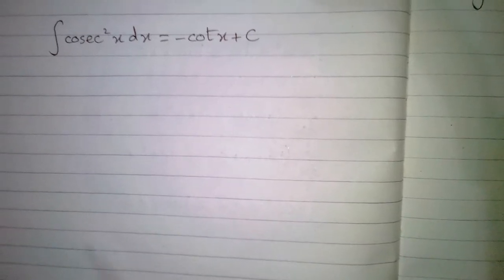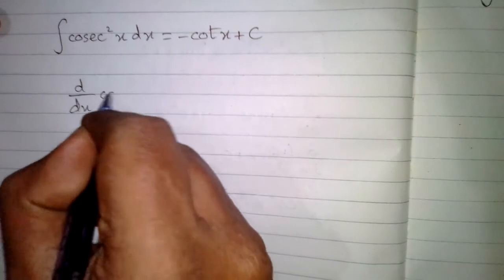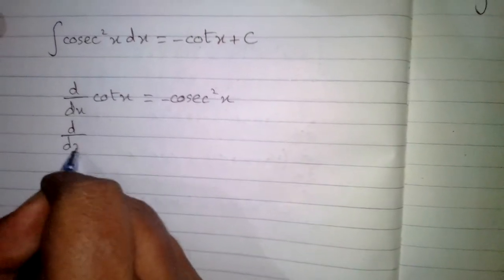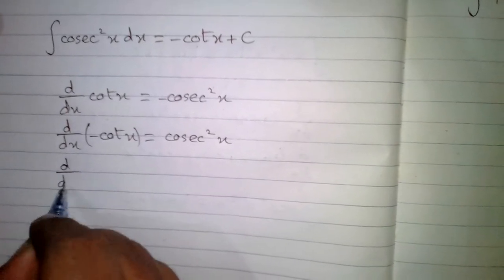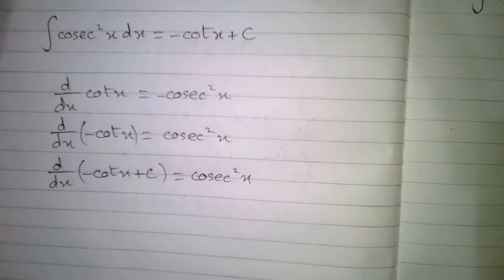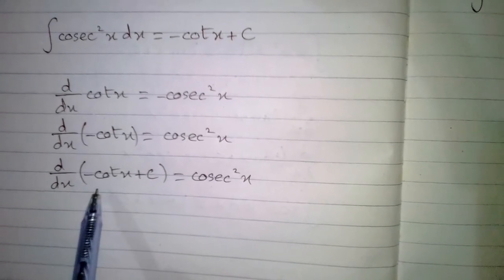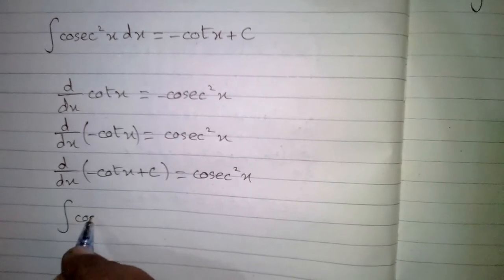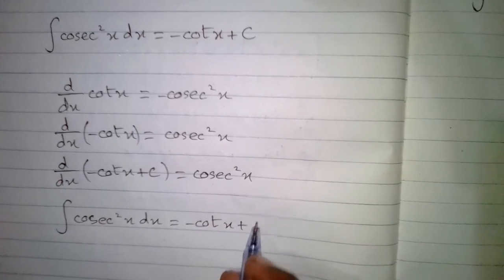Integration of cosec^2 x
In this video we will derive the formula of integral of cosec^2 x.